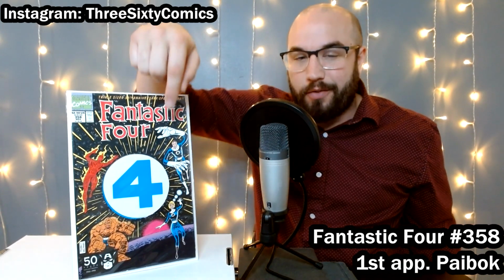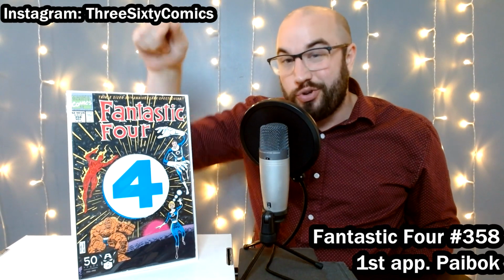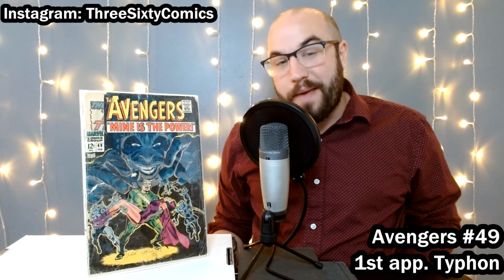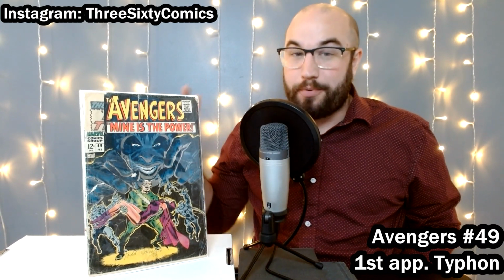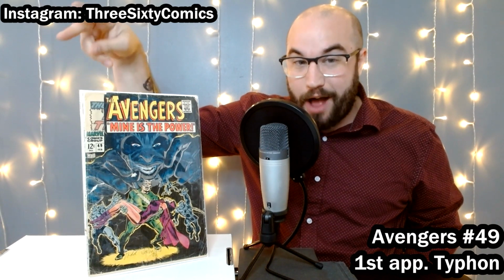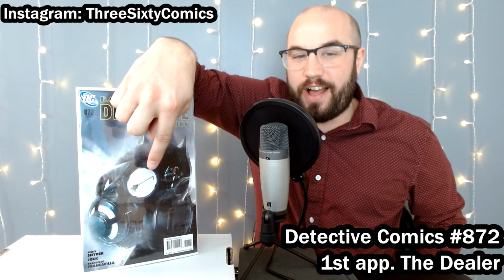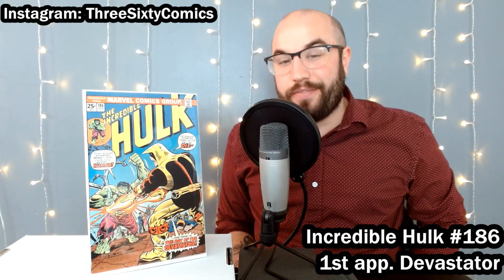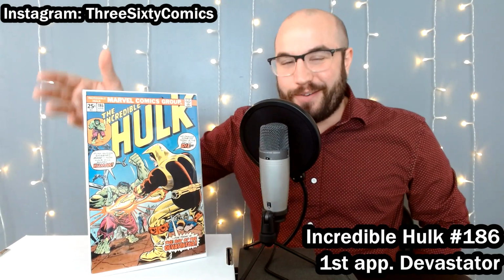HALF PRICE Comic Haul - Hot MCU Spec Books 50% Off!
I visited three stores over the weekend and found some crazy deals, including a store with 50% off back issues when you bought at least 20 books. See which 27 comics I got for well under $100!